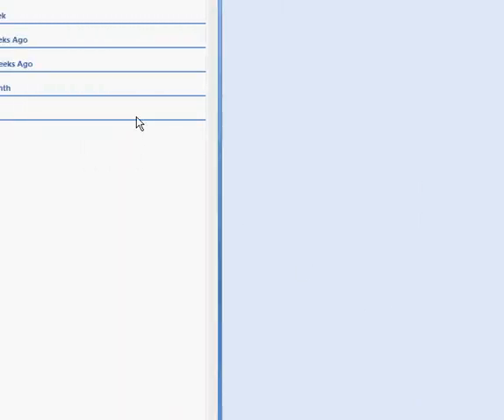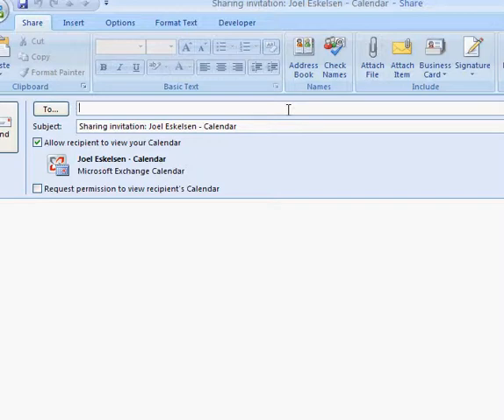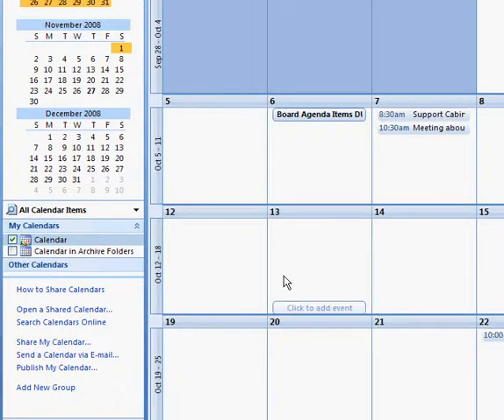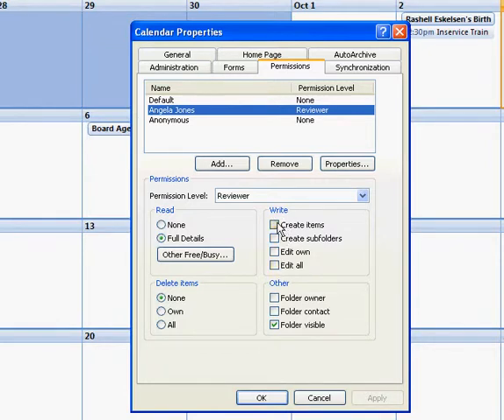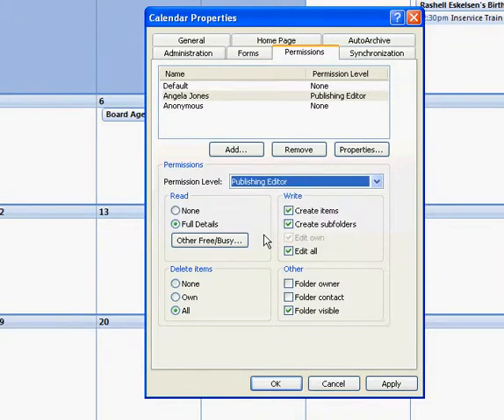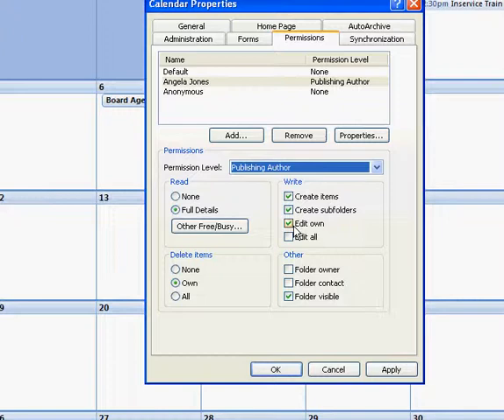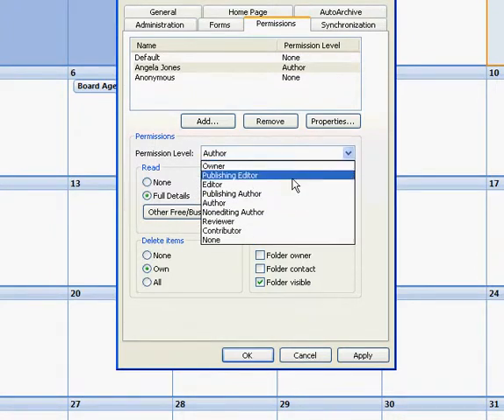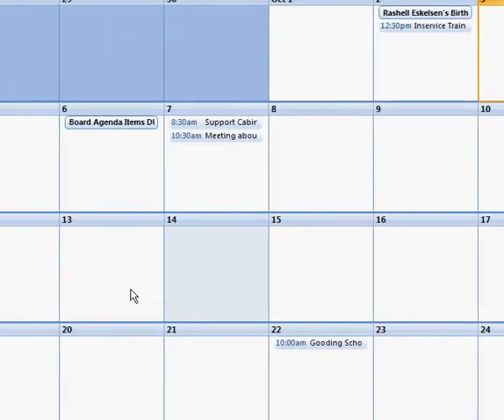Responding to a Meeting Request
How to respond to a meeting request in Outlook 2007